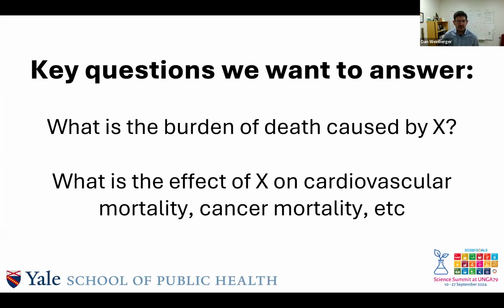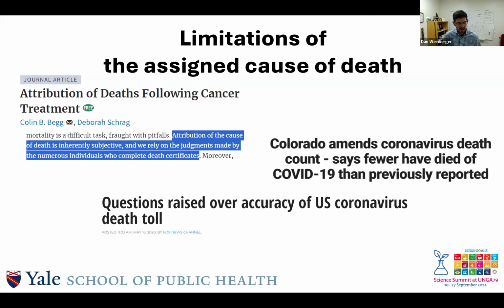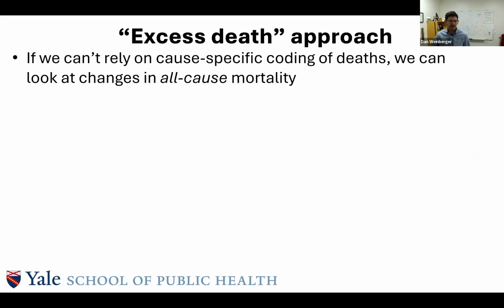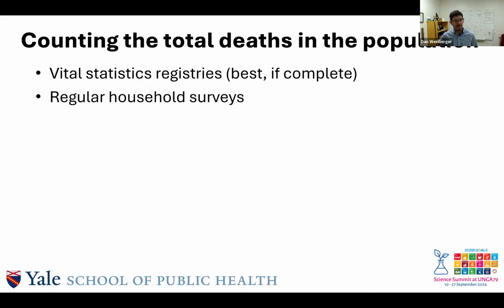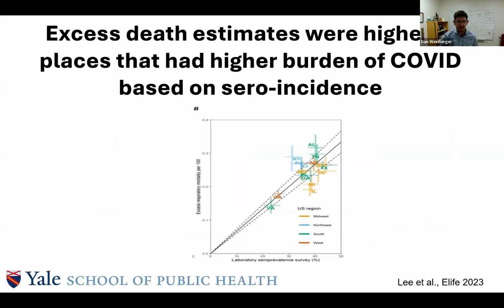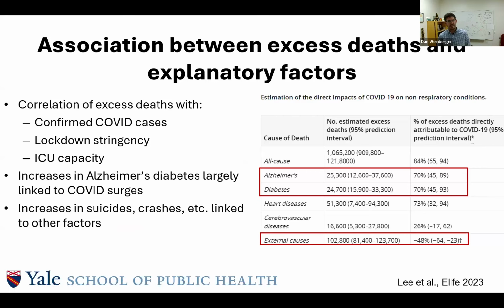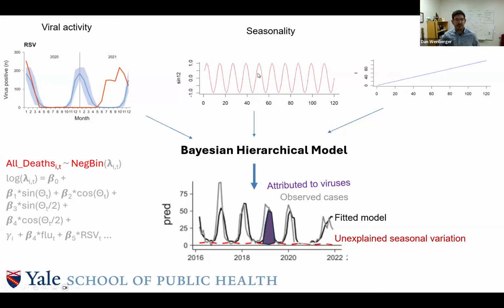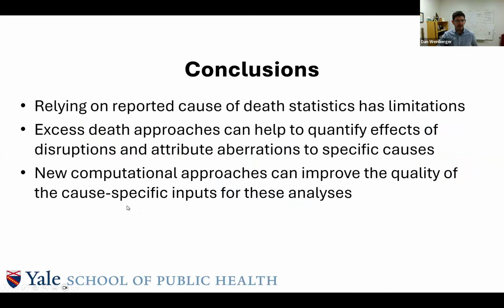Dr. Daniel Weinberger at the Science Summit at UNGA79 MakeDeathsCount MDC